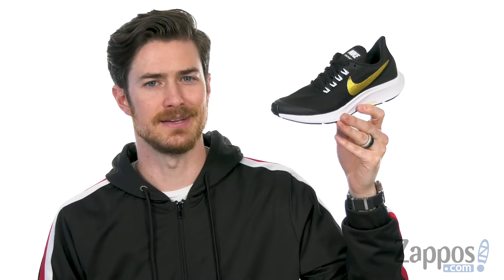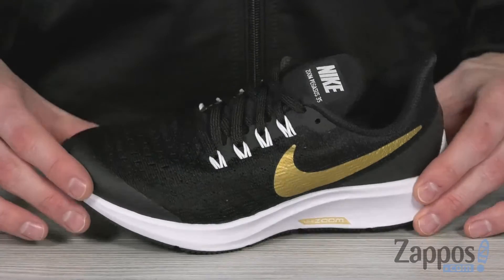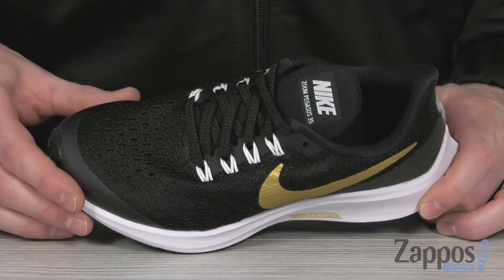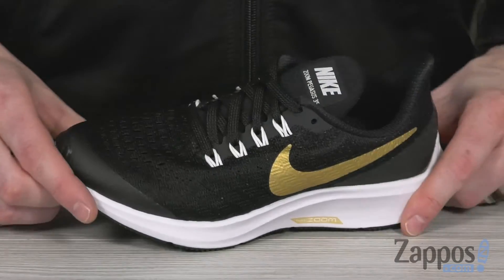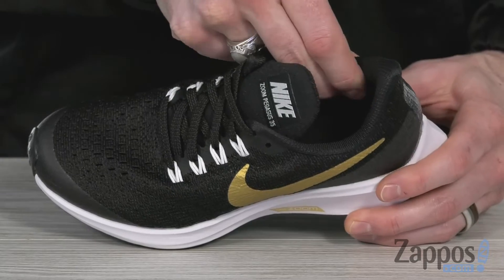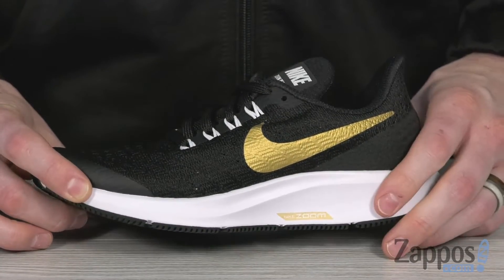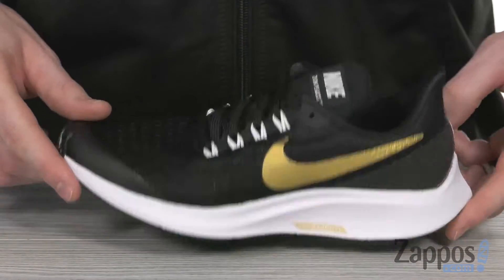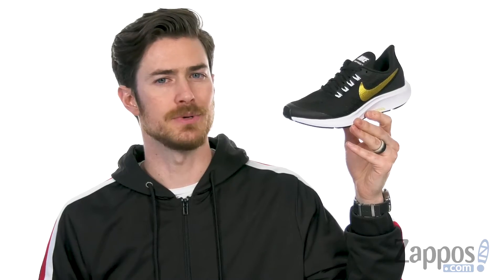Nike Kids Air Zoom Pegasus 35 SH (Little Kid/Big Kid) SKU: 9103350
Fuel her need to fly! Take to the pavement with the Nike&reg; Kids Air Zoom Pegasus 35 SH running shoes.
Predecessor: Air Zoom Pegasus 34.
Surface: Road.
Lockdown fit mesh upper is engineered for enhanced stretch and support without limiting movement or comfort.
Lace-up closure with Dynamic Flywire cables lock in feet for a secure fit.
Lightly padded tongue and collar.
Fabric lining for a great in-shoe feel.
Beveled heel and rubber-outsole strip helps the foot land in a good position.
Cushion foam and Zoom Air in the forefoot offers a responsive, energy-returning bounce with each step.
Rubber crash rail on lateral outsole helps with a smooth ride.
Raised rubber is shock-absorbing and helps with traction.
Waffle pattern outsole has small cuts to promote flexibility while offering multi-surface traction and added durability.
Imported.